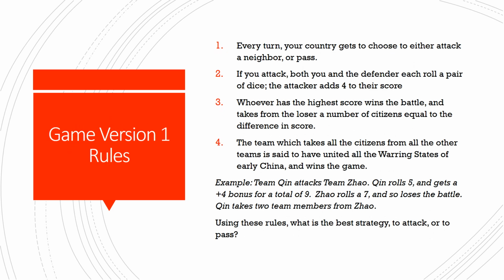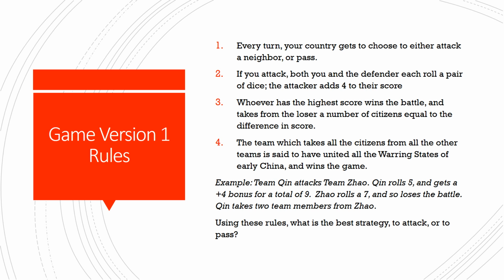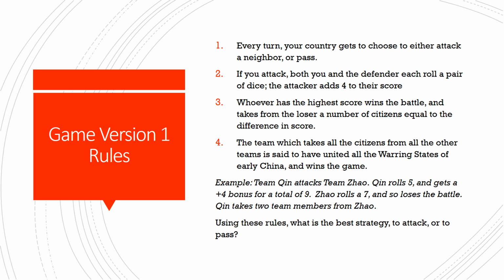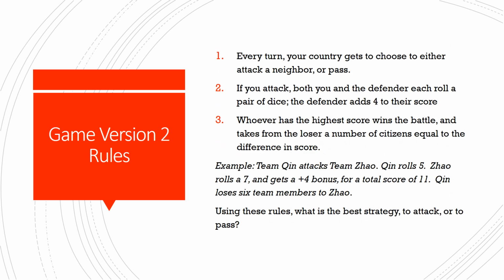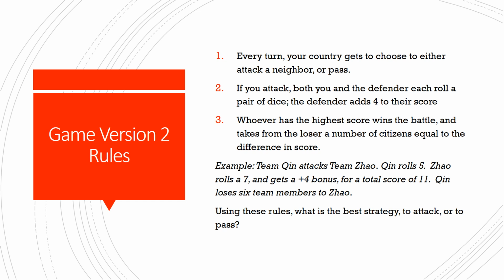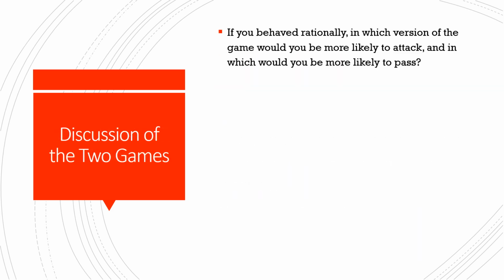EASIA 239 Week 3 Laozi & Dao De Jing 2 In-class Exercise